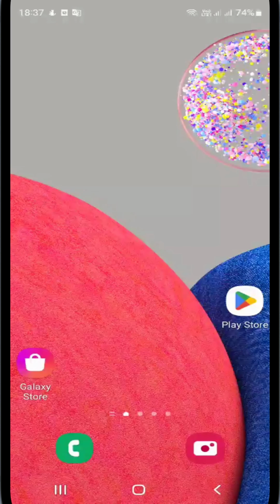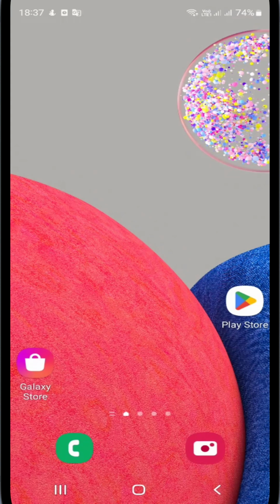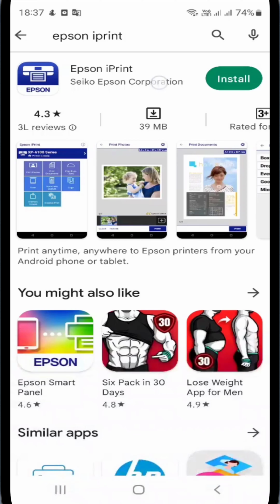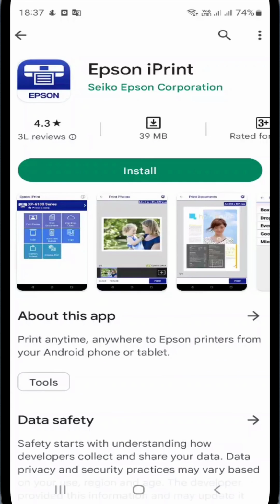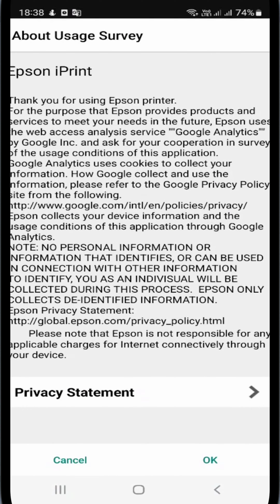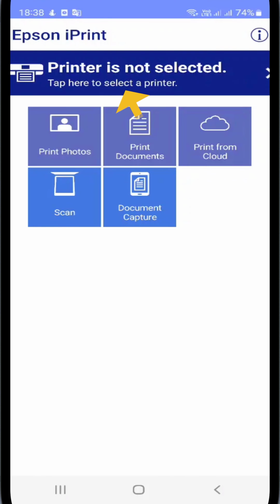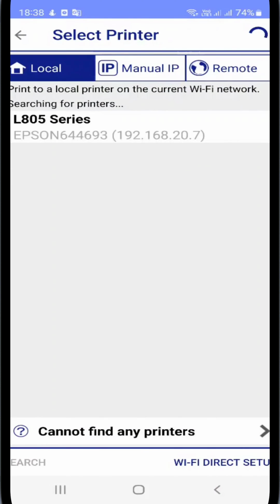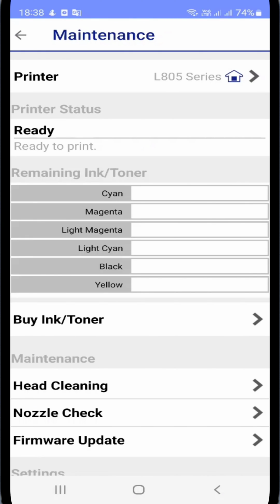How to Set Up Epson iPrint App on Android Phone or Tablet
How to Print from Android Phone to Epson Printer | Epson printer app for Android.

Connect to Wifi Printer on Android Mobile.
Before connecting to your Epson printer, make sure that both your Android device and printer are connected to the same wireless network.

1. Open the Epson iPrint app.
2. Tap Printer is not selected. Tap here to select a printer.
3. Tap your printer on the Local tab.

You can now print with Epson iPrint.

Print photos, emails, webpages and files including Microsoft Word, Excel PowerPointand PDF documents. Also supports Box, Dropbox, Evernote, Google Drive and Microsoft OneDrive

install a printer on Android phone.
connect Android phone to my wireless printer.
print from Samsung phone to a wireless printer.
Samsung Mobile Print App.
connect Samsung tablet to Epson printer.
How to Print Photos from an Android.